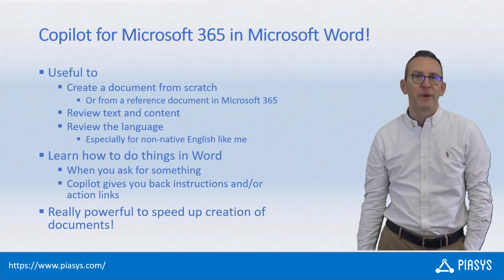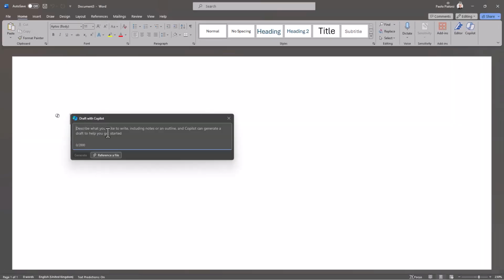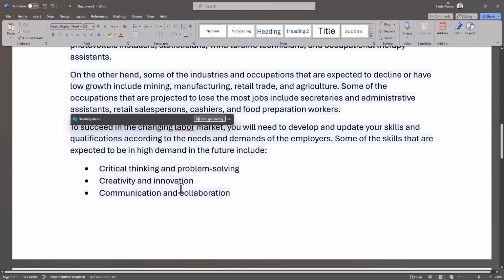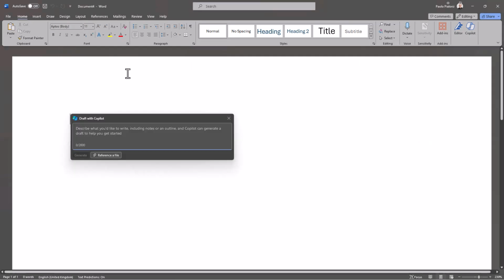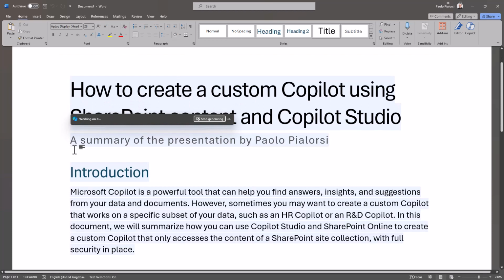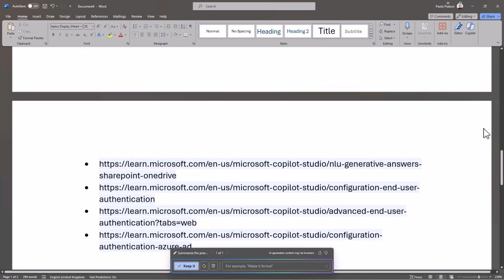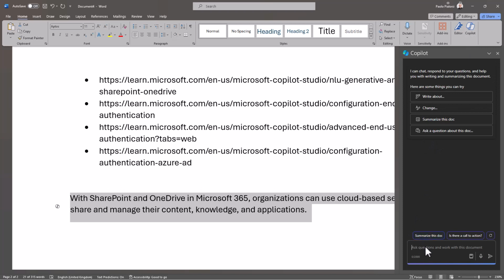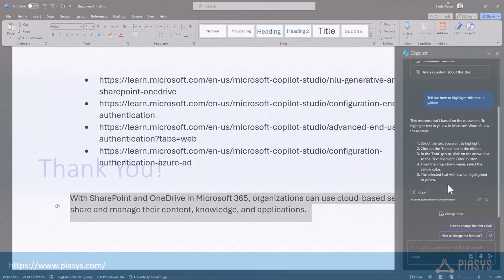Episode #279 - Examples of using Microsoft Copilot for Microsoft 365 in Microsoft Word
Let's see few examples of how to improve your productivity in Microsoft Word by using Microsoft Copilot for Microsoft 365. Here you can see:
- how to generate a Word document from scratch
- how to generate a Word document from an already existing PowerPoint presentation
- how to refine your language in a document
- how to get instructions from Copilot about how to use Microsoft Word